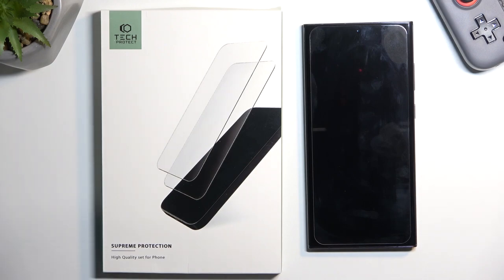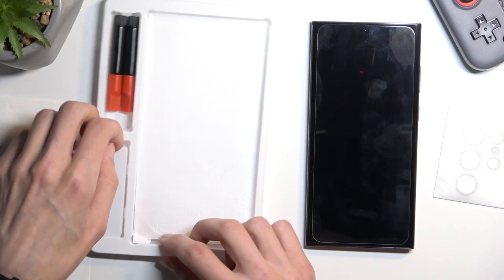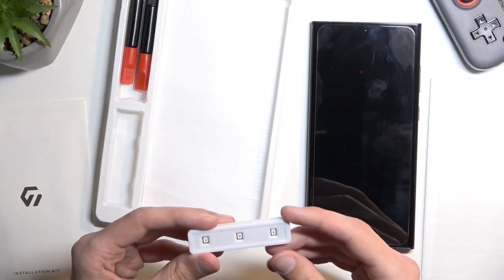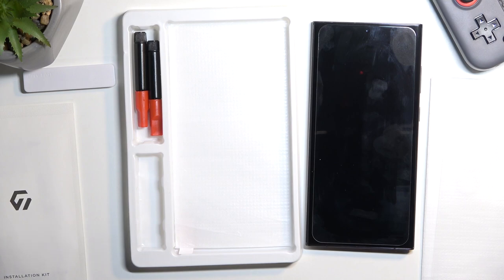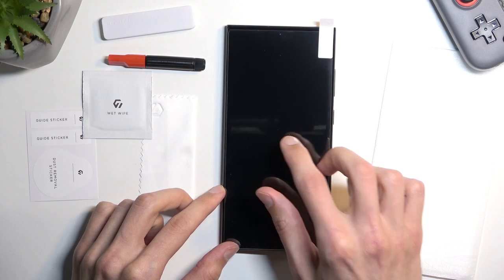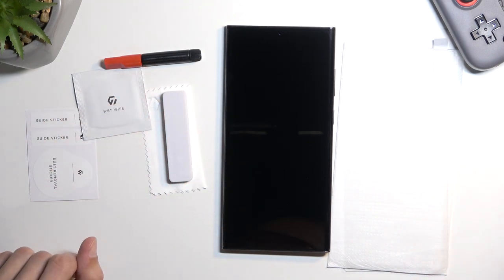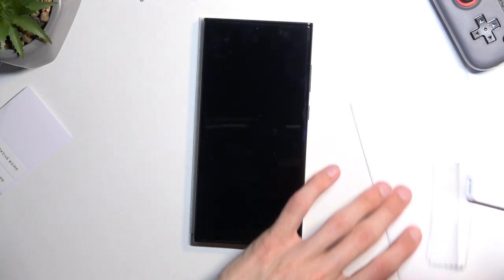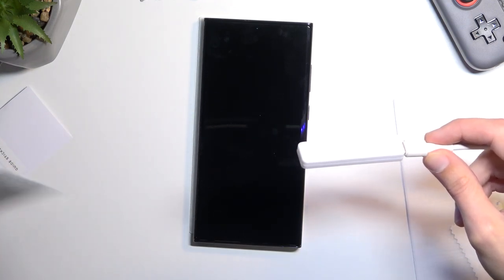How to Install Tempered Glass on Samsung Galaxy S23 Ultra?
In this tutorial, we will show you step by step how to install tempered glass on your Samsung Galaxy S23 Ultra. This will help protect your device from scratches, cracks, and other forms of damage.

How to Apply Tempered Glass on Samsung Galaxy S23 Ultra? How to Install Screen Protector on Samsung Galaxy S23 Ultra?